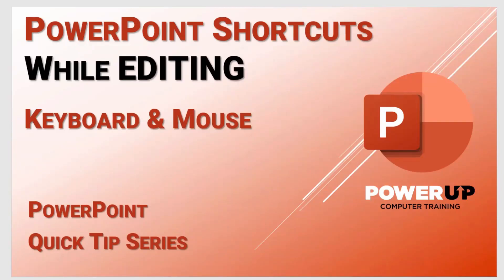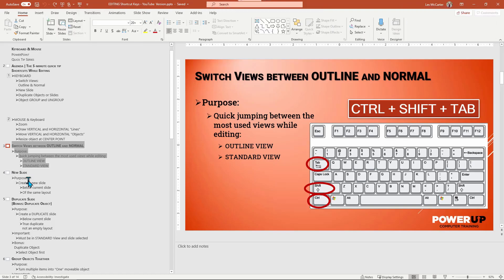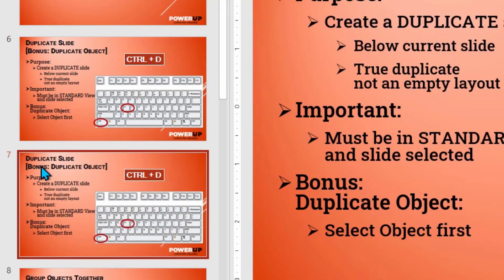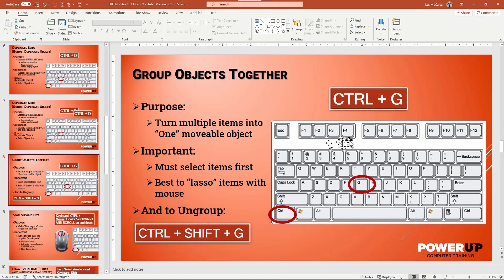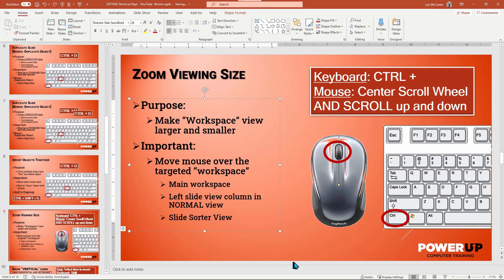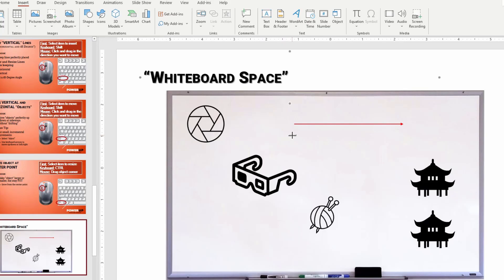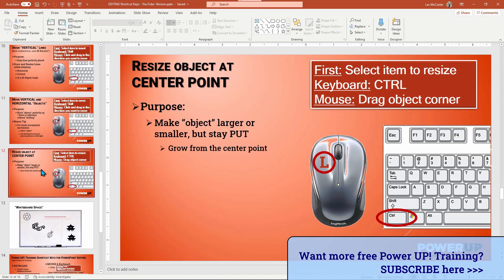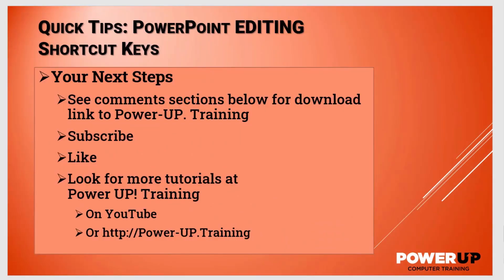Editing Shortcuts for PowerPoint | Keyboard & Mouse Tricks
While EDITING a PowerPoint presentation, these keyboard and mouse shortcuts tricks will speed up the creation of your slide deck. The tutorial will cover quick tips to create new slides, duplicate slides, switch between Outline and Standard view, grouping, and exact object placements.

Plus some bonus tips for moving objects in precise incremental steps and resizing an object around a center point.

See the detailed timeline contents below.

Lesson: PowerPoint Shortcuts While Editing for Keyboard and Mouse

00:00 Intro
00:32 Switch to Outline and Standard View
01:15 Create a NEW SLIDE
01:45 Duplicate a slide
02:30 Duplicate an object
03:00 Group and Ungroup Objects
04:13 Zoom with mouse scroll wheel
05:00 Draw perfect vertical and horizontal lines
06:43 Resize object around a center point
07:26 Summary Cheat Sheet
07:47 Wrap Up

Visit us at to see all of our free PowerPoint training videos